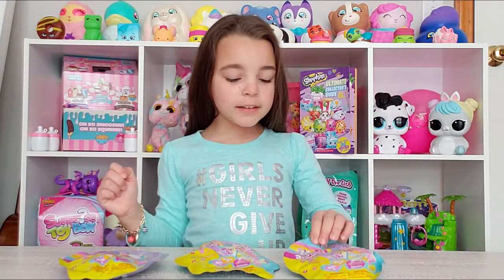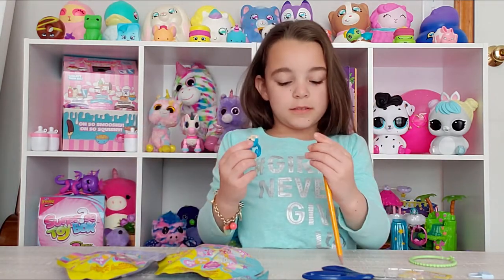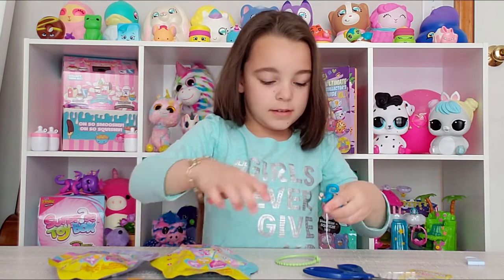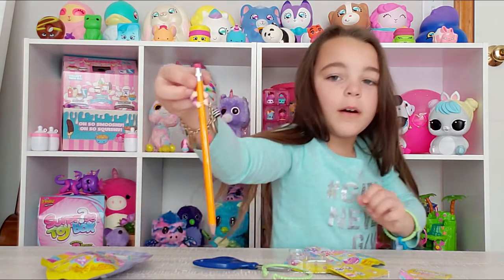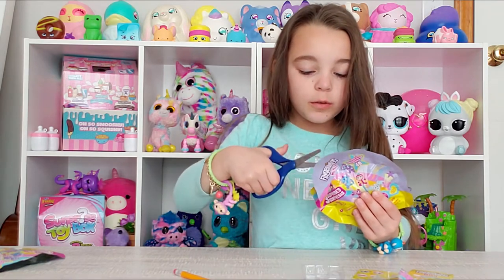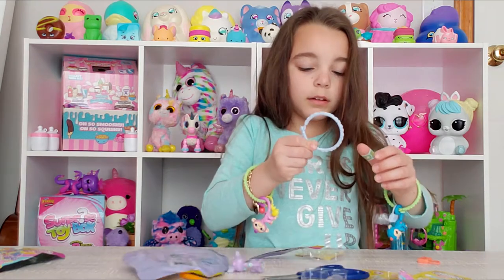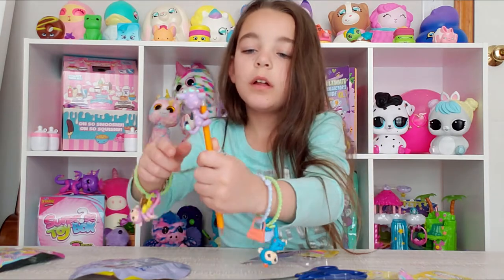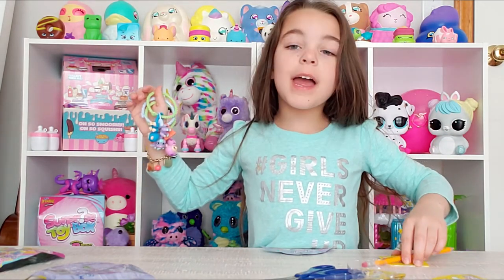FINGERLING MINIS SERIES 2 BLIND BAGS!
Hey ACE Fans! We've got the new Series 2 Fingerlings Minis Blind Bags! They have new cute fingerlings that were unavailable in the first Fingerling Minis Series and they are so super cute!!! Do you have any Fingerling Minis Series 2 Blind Bags? If so, let us know which Fingerlings Minis you got! We love to hear from our Awesome ACE Fans!
Thanks for stopping by and checking out our Fingerling Minis Series 2 Blind Bags!

Do you want to check out what ACE is doing off camera?

Thanks for stopping by Awesome ACE Fan!

Here are some other Awesome Videos you might enjoy ACE Fan!!